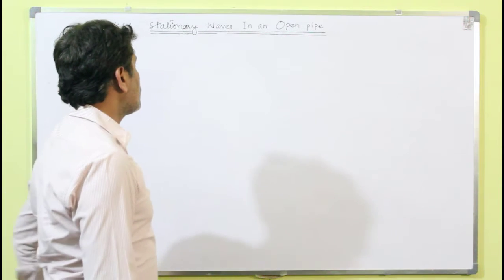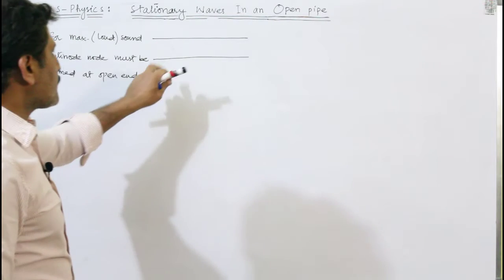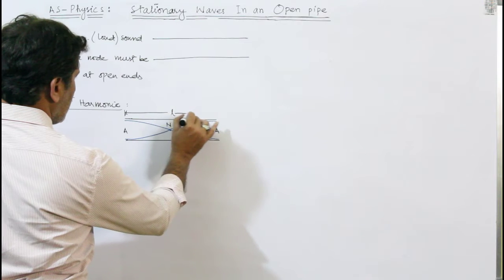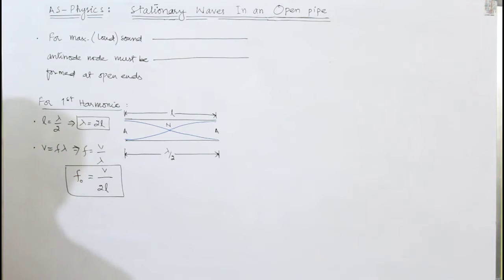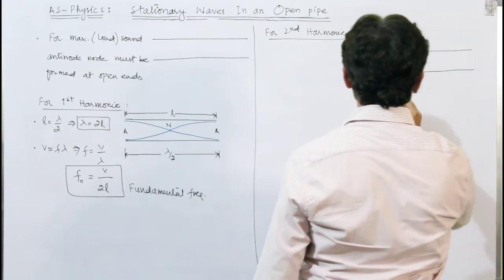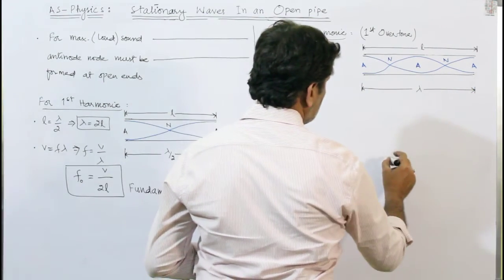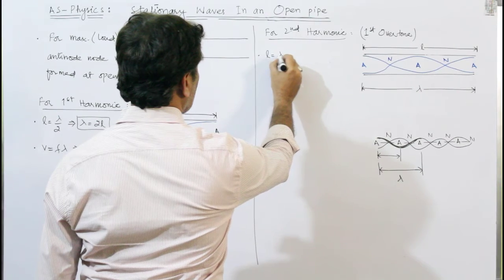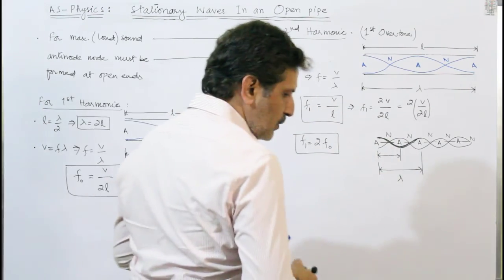Stationary Waves in Open Pipe Part - 1